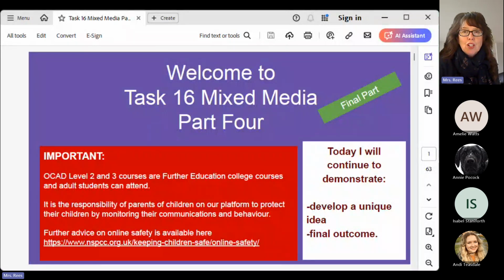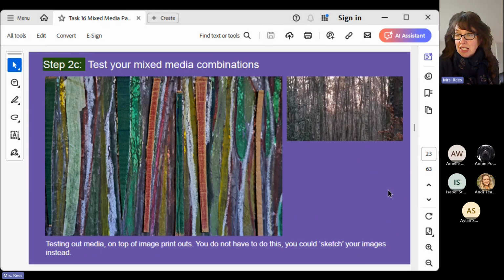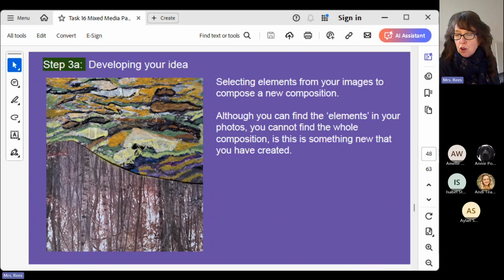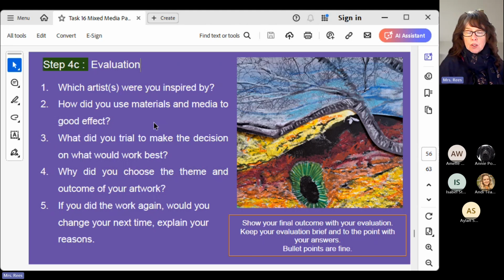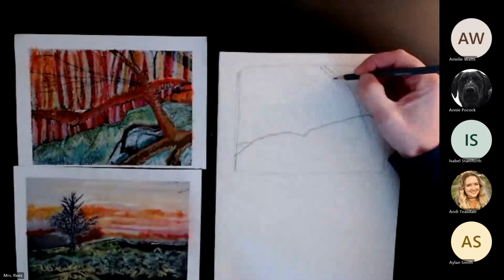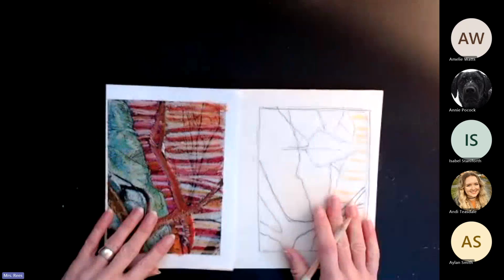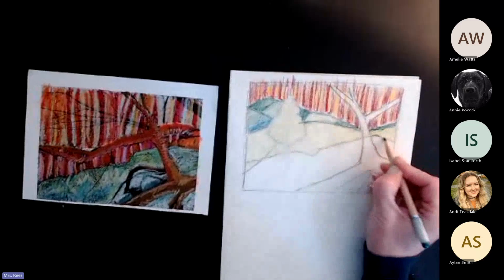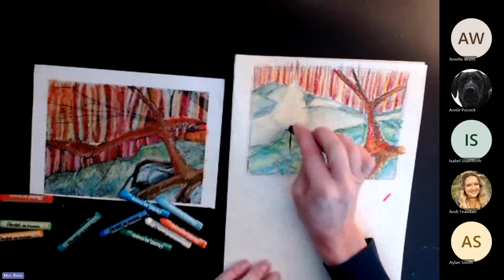The Art of Mixed Media: Techniques & Inspiration - The Online College of Art and Design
Are you ready to take your art to the next level? In this video, we explore the exciting world of mixed media, where different techniques and materials come together to create unique and expressive artwork. From layering paint and collage to experimenting with digital elements, mixed media allows you to push creative boundaries and develop your own distinctive style. Whether you're a beginner or an experienced artist looking for fresh inspiration, this session will give you valuable insights into making your work stand out.

At The Online College of Art & Design, we help aspiring artists gain the skills, confidence, and portfolio they need to achieve their creative goals. Our expert tutors provide guidance and support, ensuring you can experiment with new techniques and refine your artistic voice. If you're passionate about art and want to develop your abilities further, now is the perfect time to start learning with us.

Sign up for one of our courses today Our flexible online courses are designed to fit around your lifestyle, allowing you to study at your own pace and gain expert tuition from professionals in the industry.